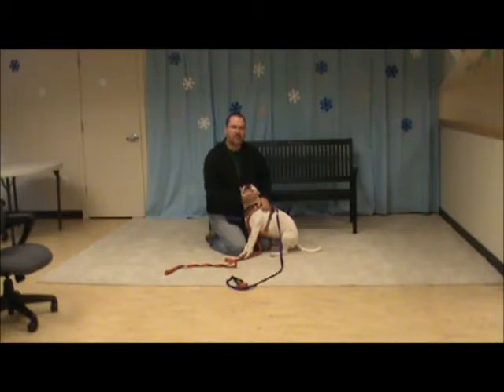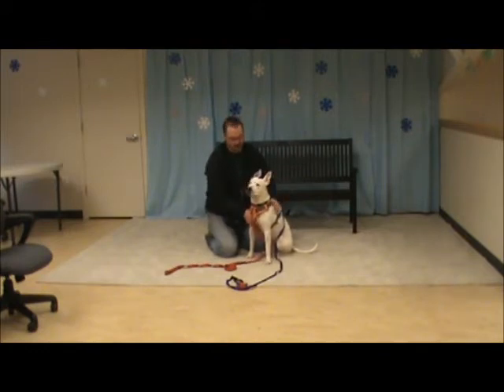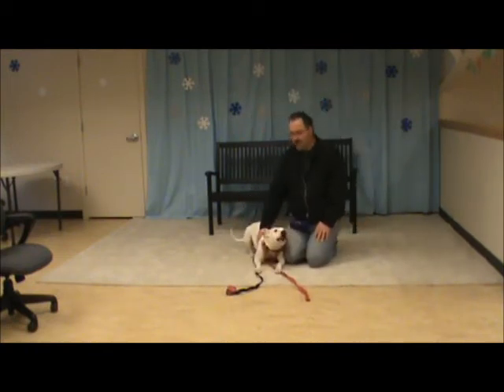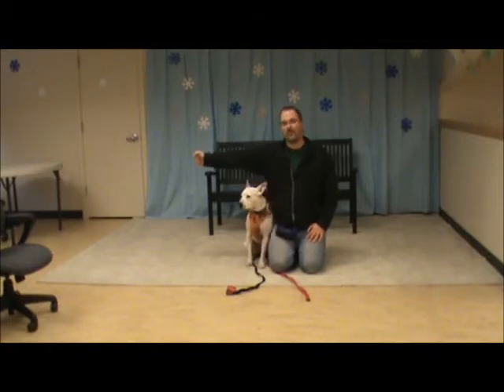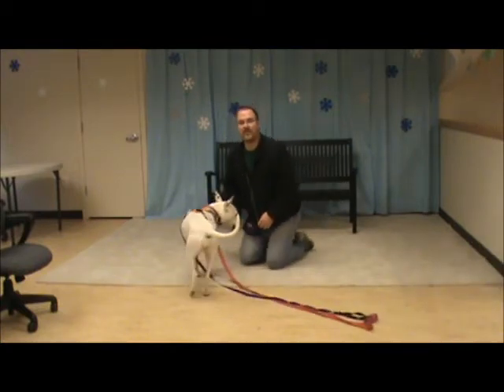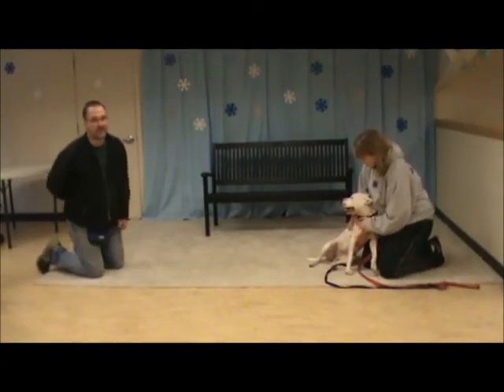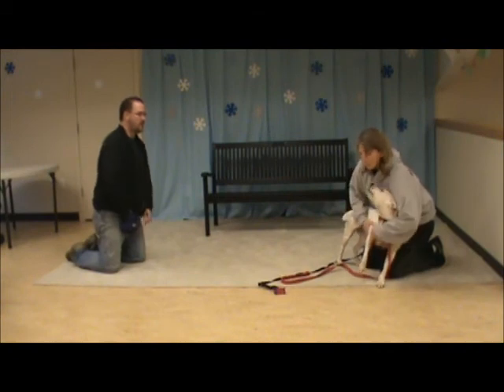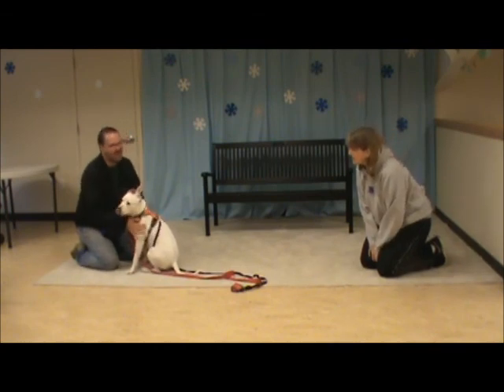Pippa's Wait and Recall Video